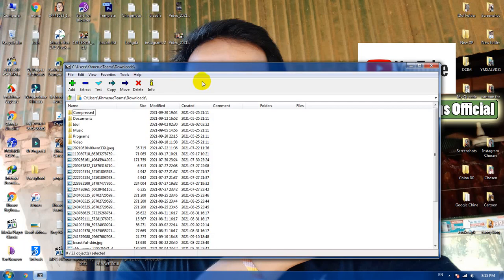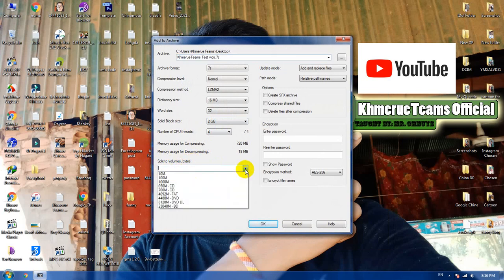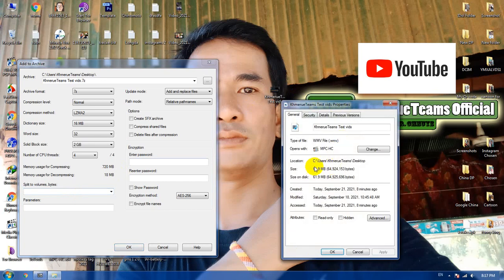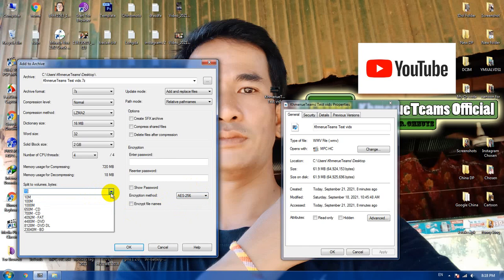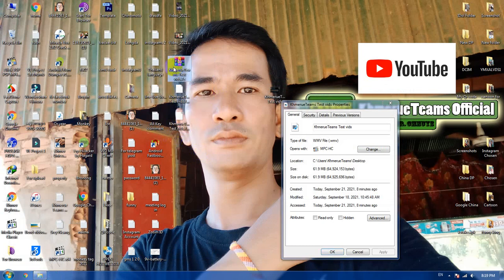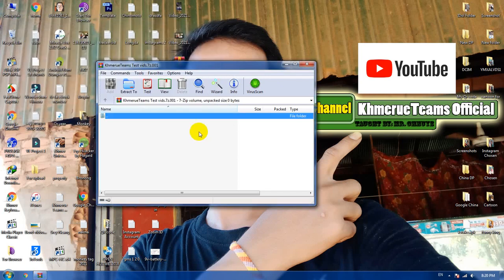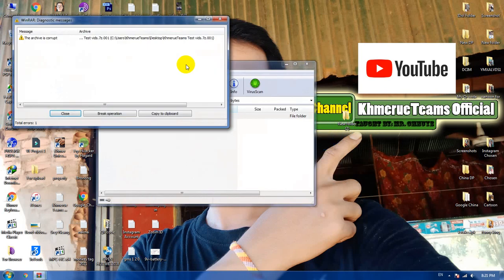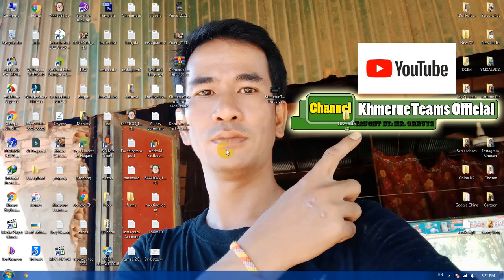How to split video in 7zip file to part | How to split 7zip file to 3 part sizes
-Want to support​​: ABA Bank in Cambodia
-NAME: CHHUOY E
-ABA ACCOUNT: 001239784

How to split video in 7zip file to part | How to split 7zip file to 3 part sizes | how to split7zip files into parts | How to separate video to into 3 parts with 7zip Files